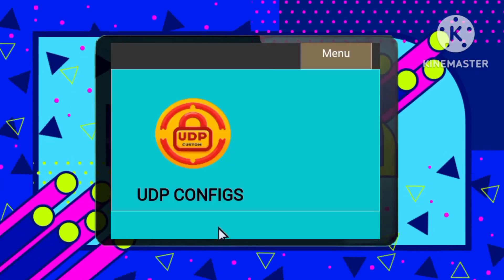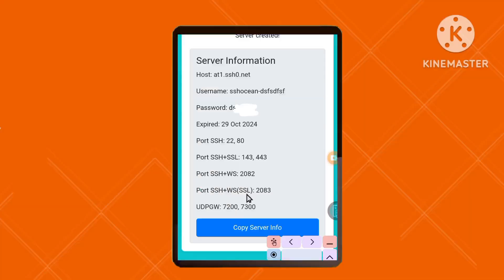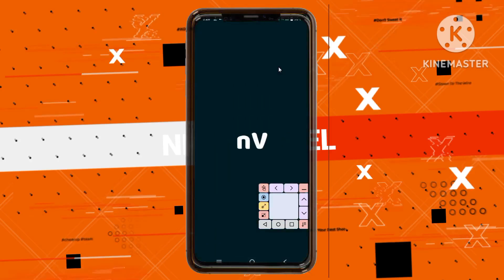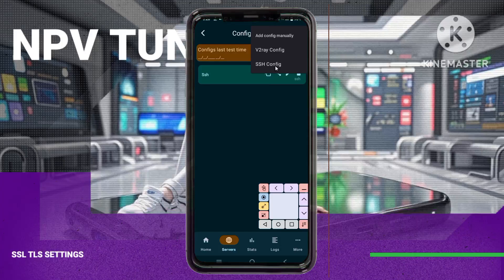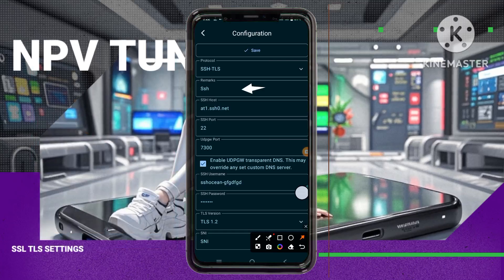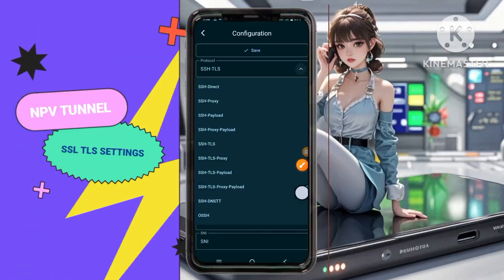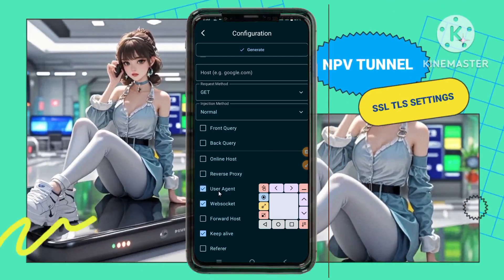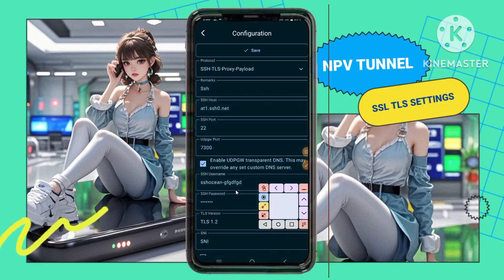How to setup npv tunnel vpn with TLS and proxy server settings for Secure browsing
In this video, we guide you through the process of setting up NPV Tunnel (Napster Net VPN) using SSL/TLS settings for enhanced security. We begin by creating an SSL server, followed by configuring the NPV Tunnel app with the necessary server details, including the protocol, IP address, username, and password. After setting up the SSL/TLS configuration, you can connect securely and browse the internet with added protection.